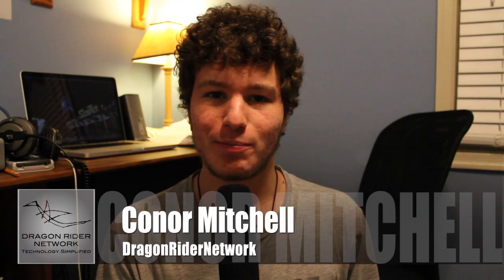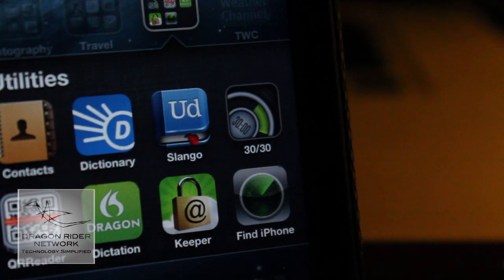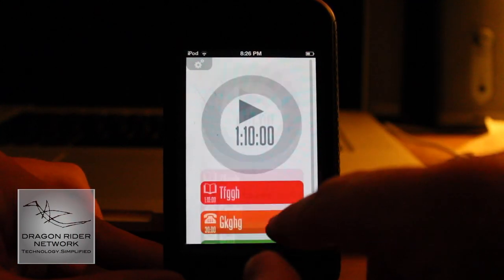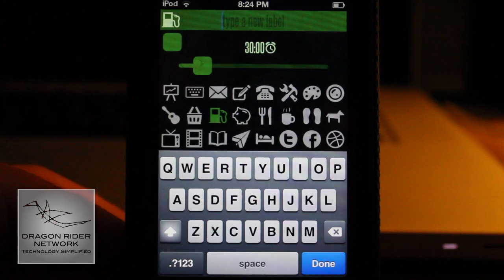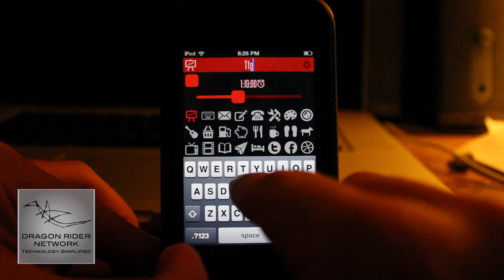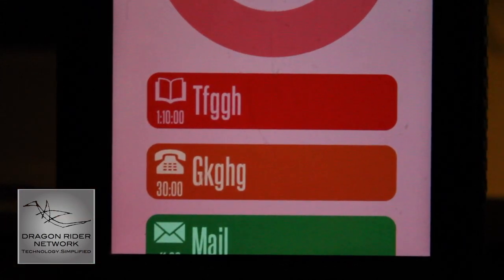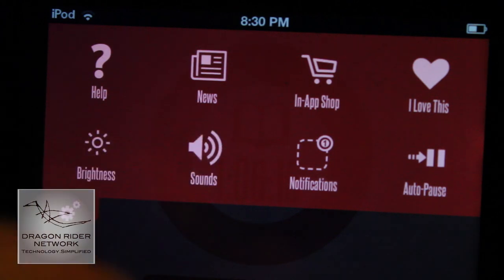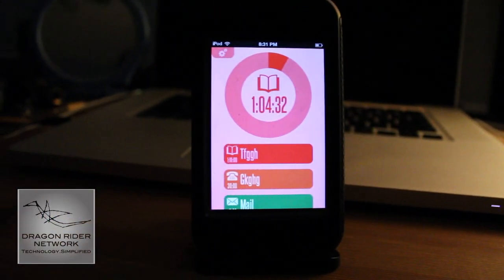30/30 App Review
This is my review of the organization app called 30/30.